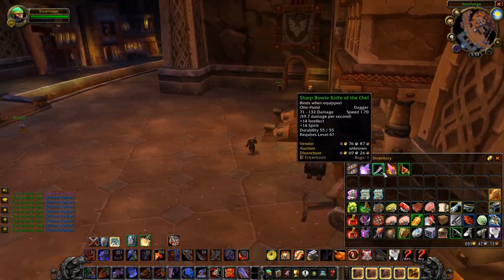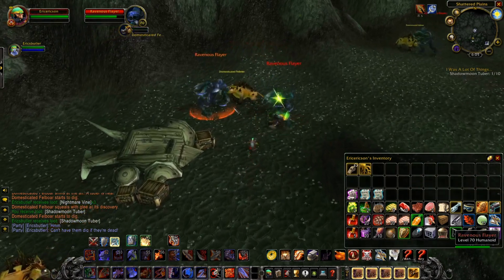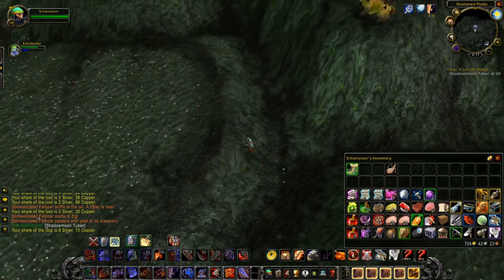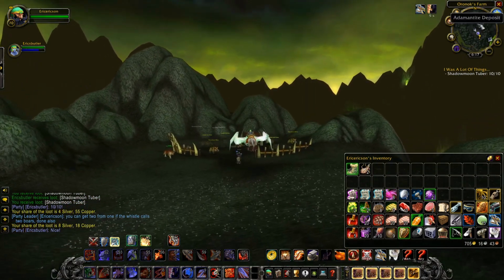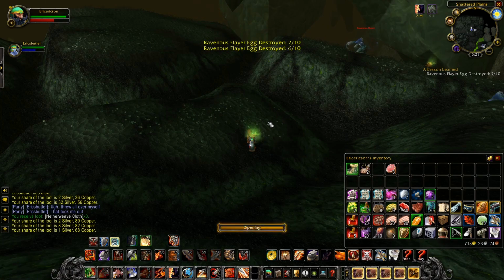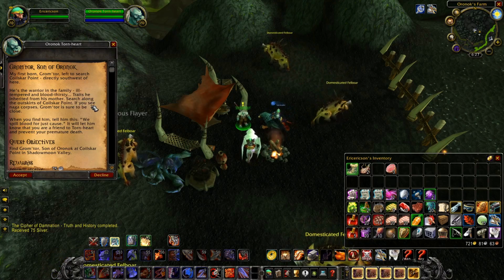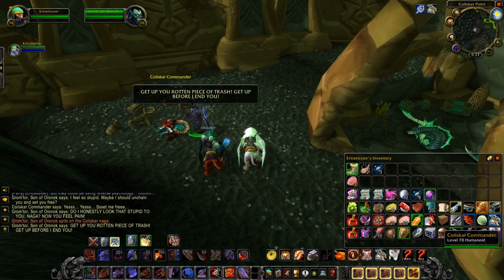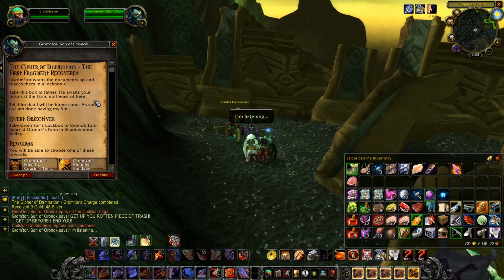A Totally Innocent Orc Farmer | WoW TBC Classic BLIND #502